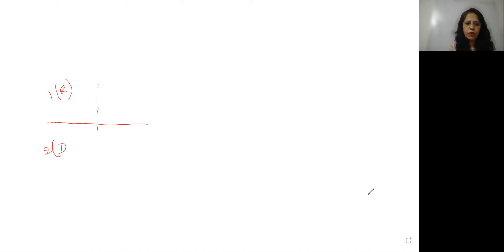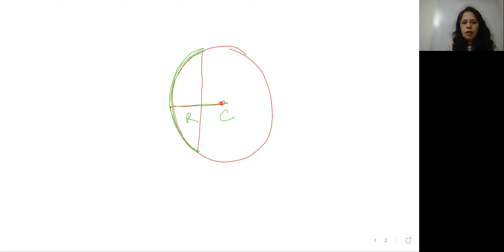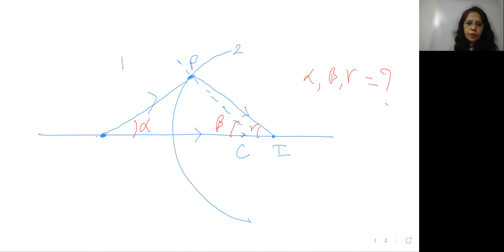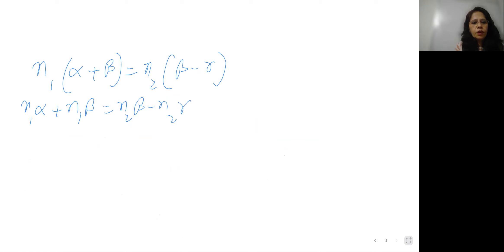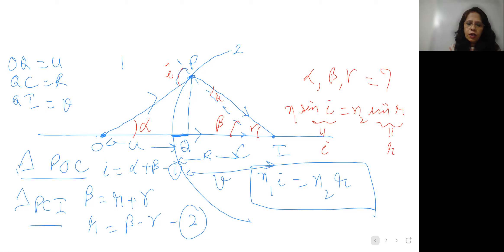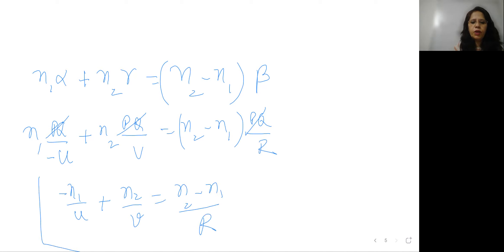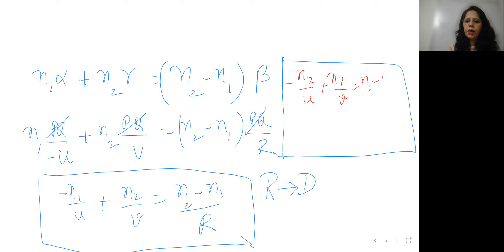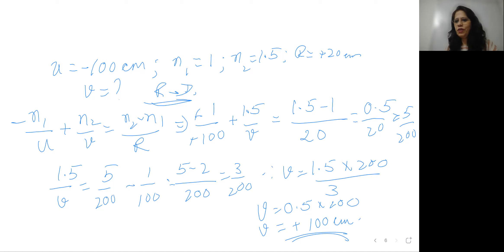PHYSICS CLASS XII # RAY OPTICS # PART -1 (REFRACTION THROUGH SPHERICAL SURFACE )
In this video you will learn about refraction through spherical surface .
I hope your concept will be clear and you will be able to solve questions based on this topic.